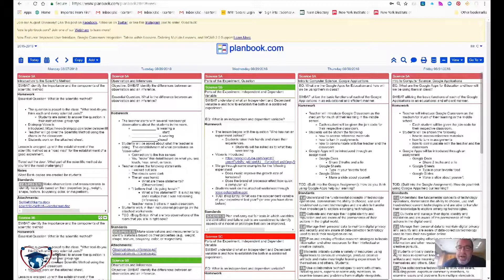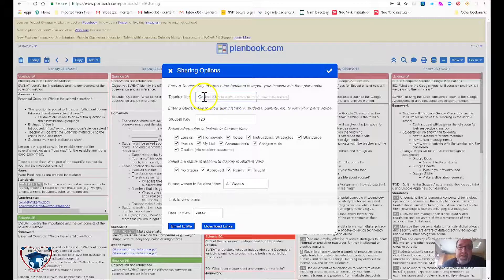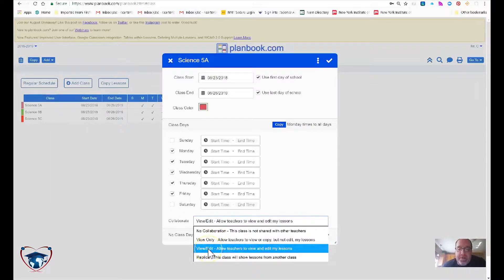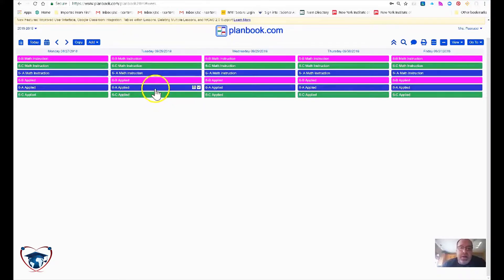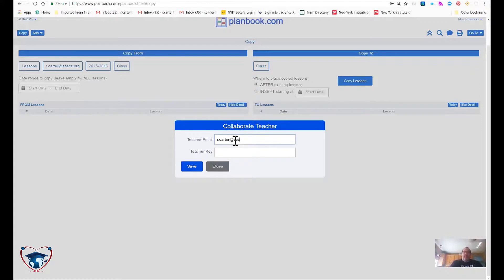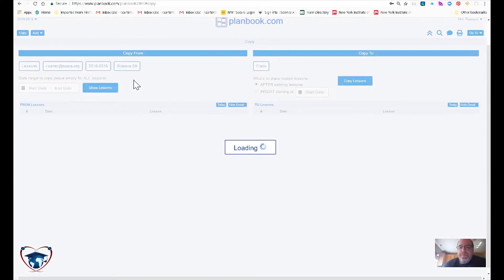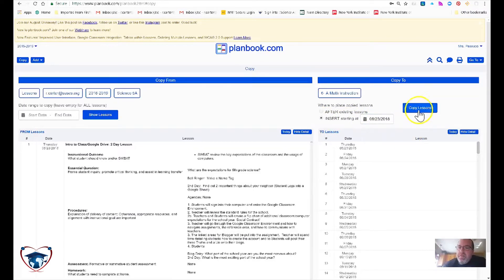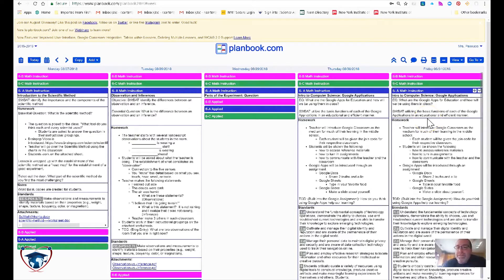Planbook - How to Copy Other Teacher's Plans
How to Copy Other Teacher's Plans on Planbook

This platform will allow educators to copy plans from one planbook to another. This could be useful from year to year or from teacher to teacher.

Planbook is an online repository for the daily, weekly and monthly lesson plans for a teacher. It has a easy to use interface in which teachers can attach Google materials, supplements, and more. Parents and students can also get access to the plans for the class.